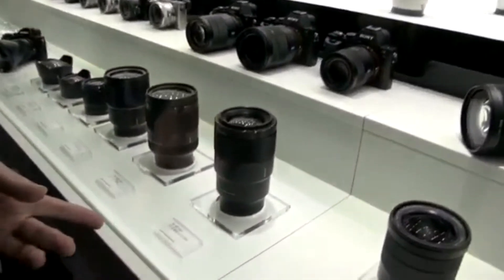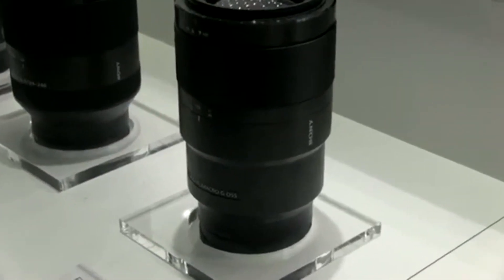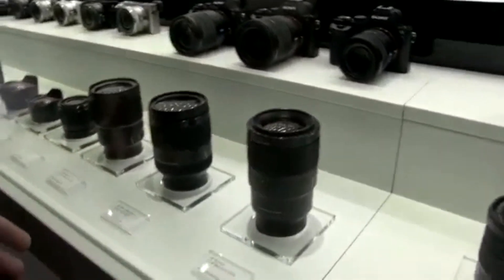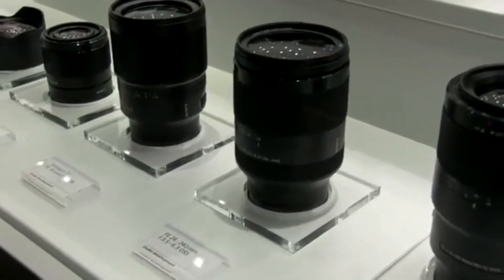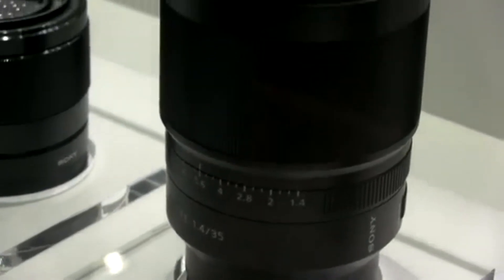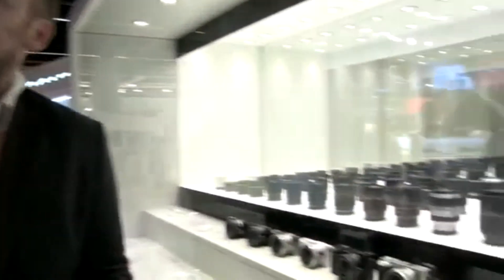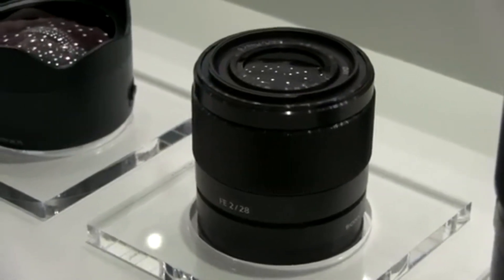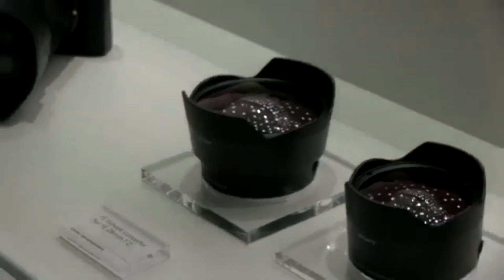Sony FE lenses for A7 - A7R and A7s Roadmap 2015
At the Photokina, Sony shows us the roadmap for 4 neew FE lenses for the Alpha 7 camera's. All the lenses are schedulled for March 2015, except for the 24-240mm which will be shipping in February 2015

As seen on the Photokina 2014
Made by Brian Dragtstra, Chris Hansen and Annet Beumer.